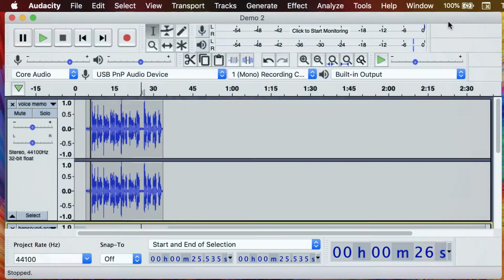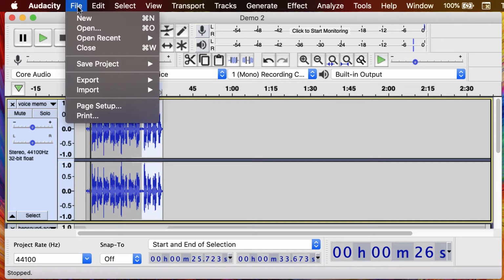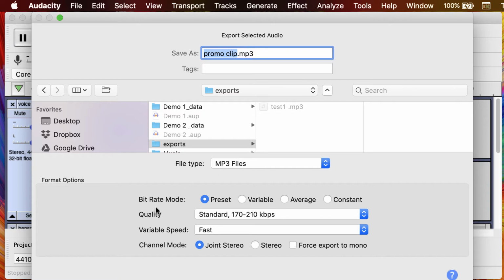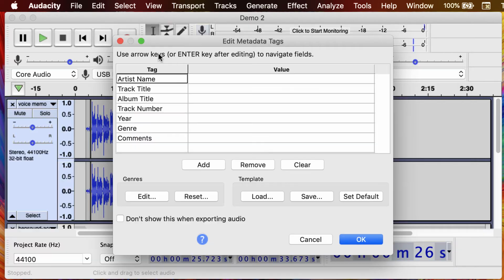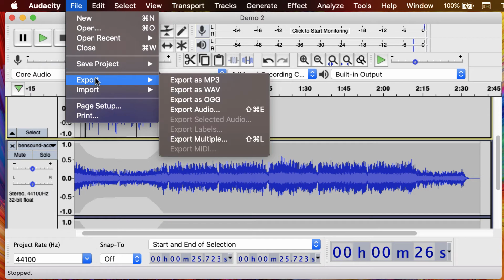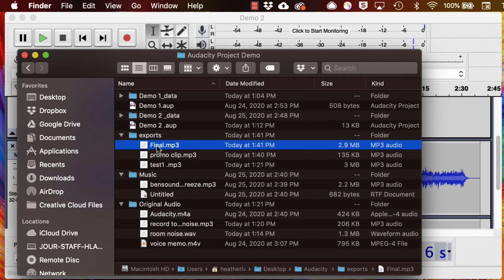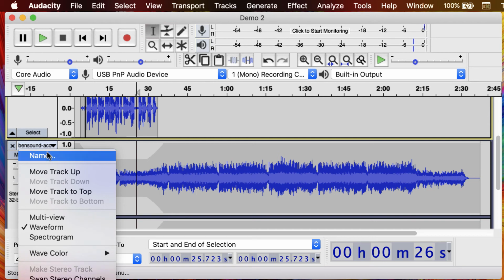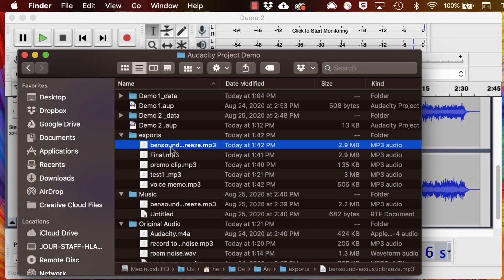Exporting parts of tracks, multiple tracks or single audio tracks.

Table of Contents:

00:23 - Exporting a selection
01:45 - Exporting mutliple tracks to 1 file
02:28 - Export multiple tracks separately